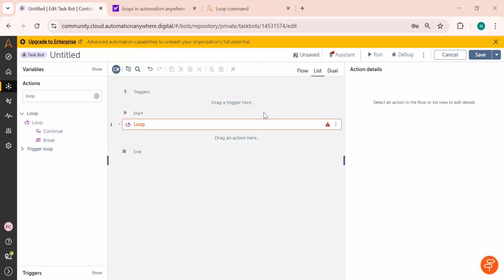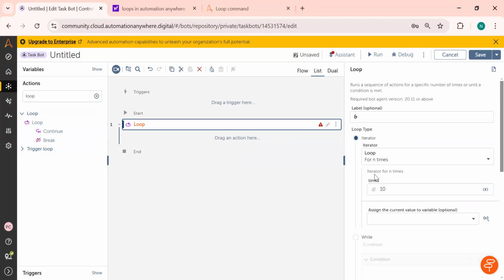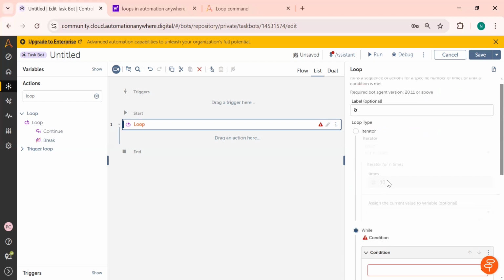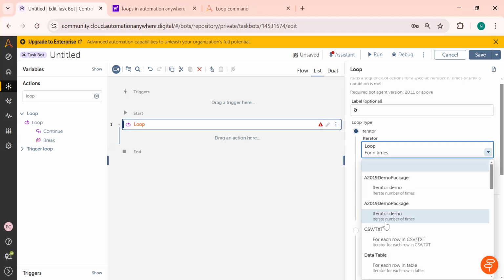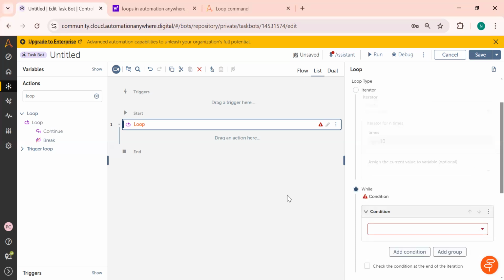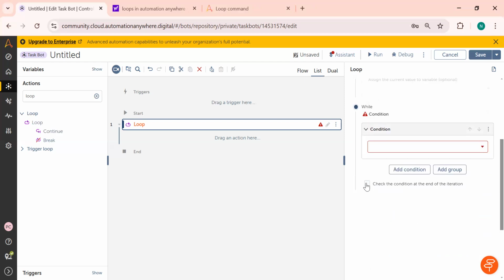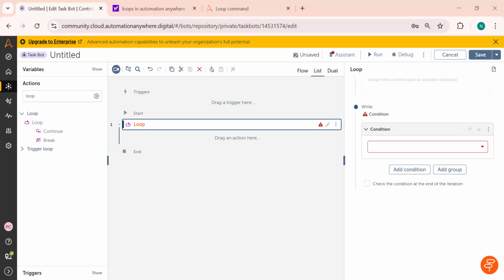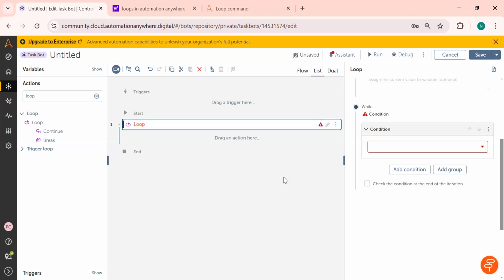Different type of loops in Automation anywhere A360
Discover the different types of loops in Automation Anywhere and how to use them to streamline your automation workflows! 🚀

In this video, we'll explore:
1️⃣ For Each Loop: Iterate through lists, arrays, and data tables efficiently.
2️⃣ While Loop: Execute tasks repeatedly as long as a condition is true.
3️⃣ Do While Loop: Perform an action first and then check the condition for continuation.
4️⃣ Loop through Files/Folders: Automate file operations with ease.
5️⃣ Loop through Excel: Process rows and columns in Excel files like a pro.
6️⃣ Loop through Email Messages: Manage and automate email tasks effectively.

📌 Learn how to choose the right loop for your automation scenario and supercharge your productivity!

🎯 Perfect for beginners and advanced Automation Anywhere developers.

Let me know if you'd like to refine or expand on any of these points! 😊